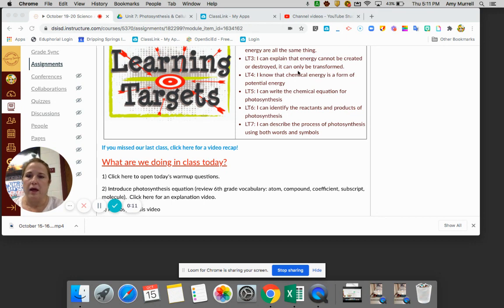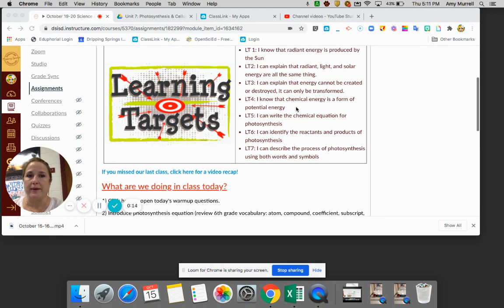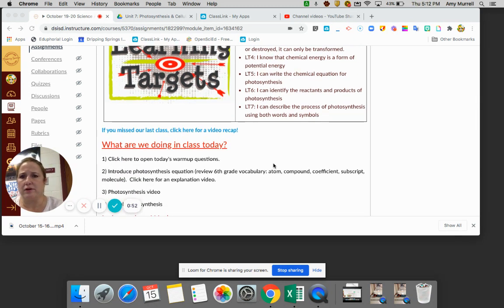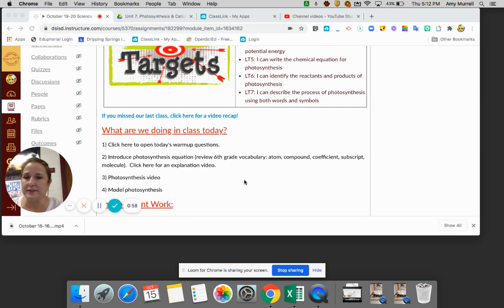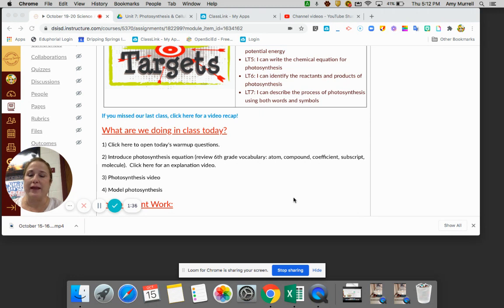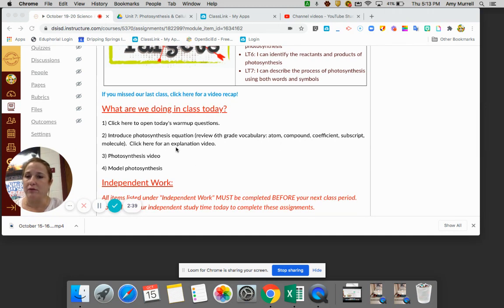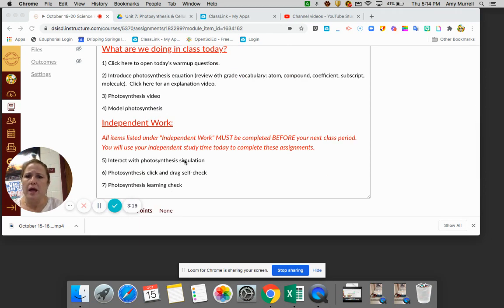October 19-20 Recap